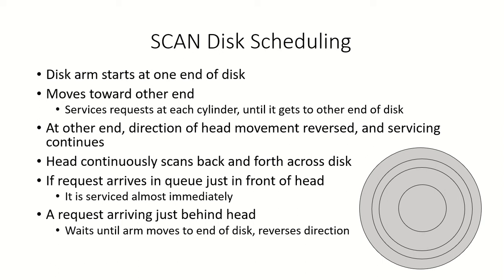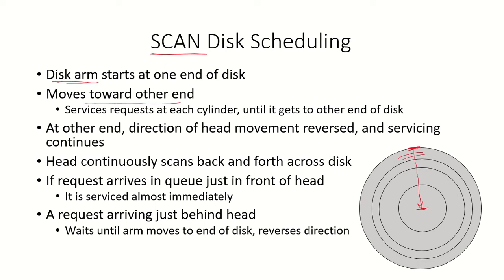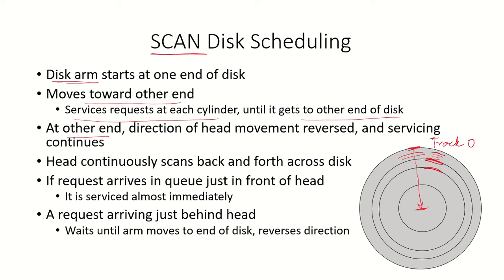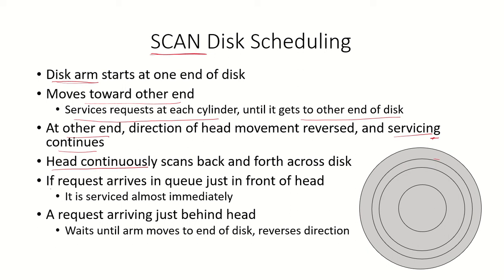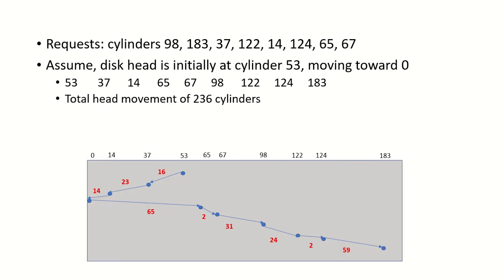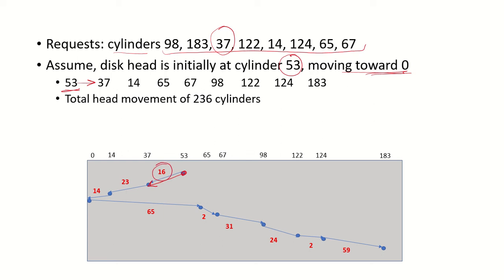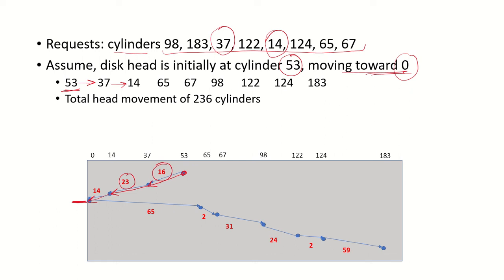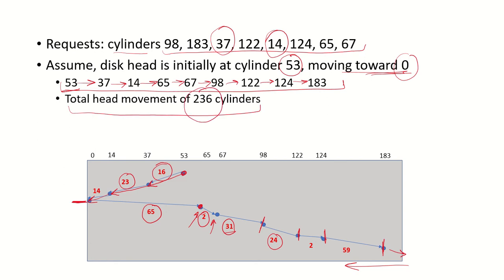OS61 - SCAN Disk Scheduling